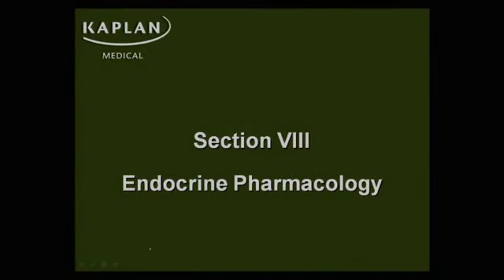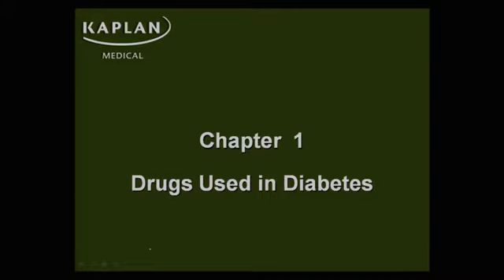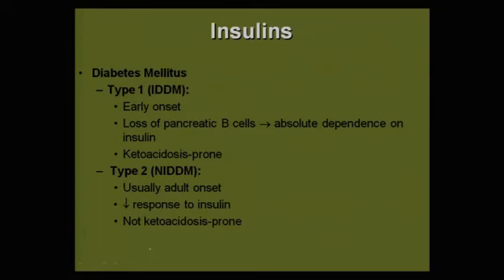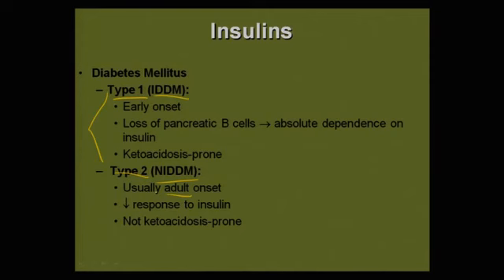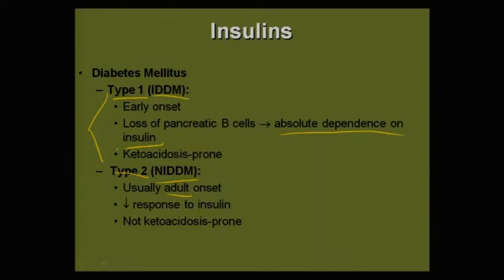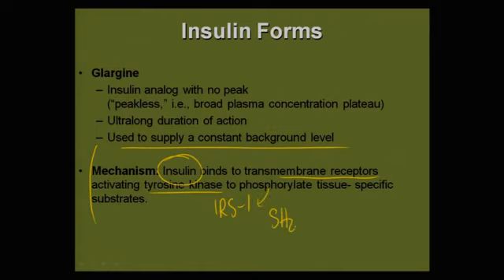Pharm 08 Raymon Ch01a Insulins YouTube